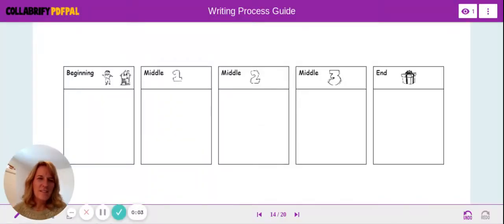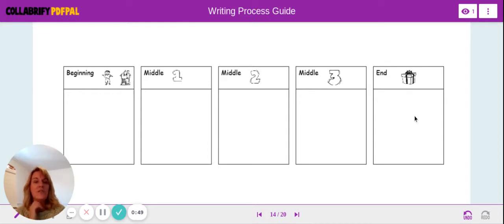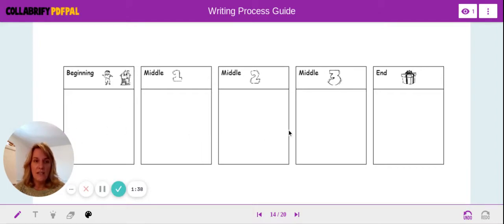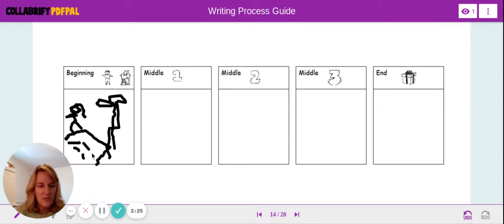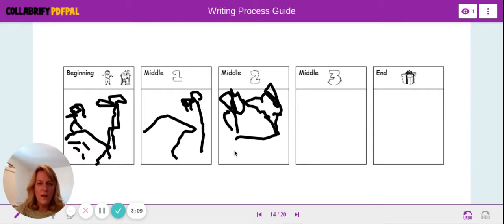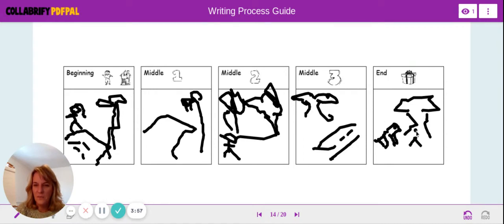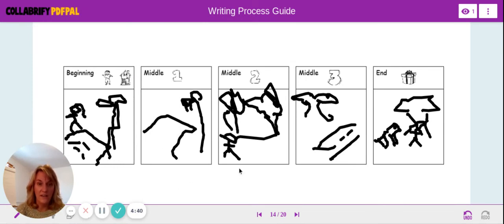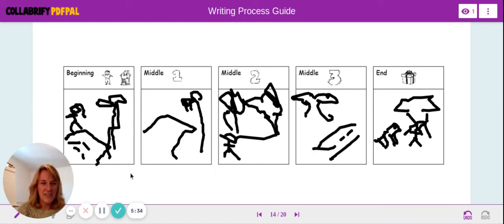MAISA Writing 1st Grade Unit 4 Lesson 3